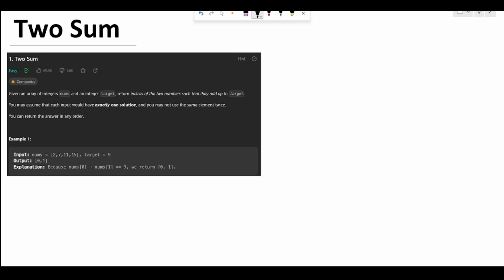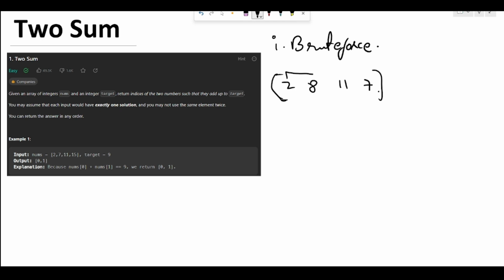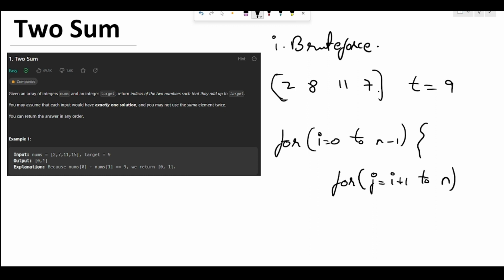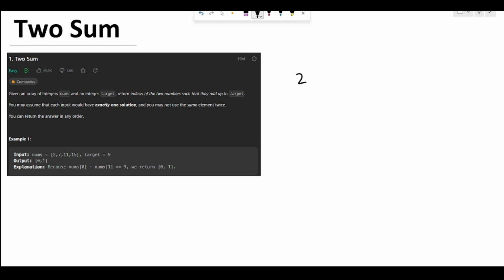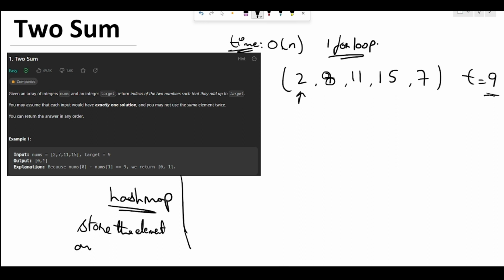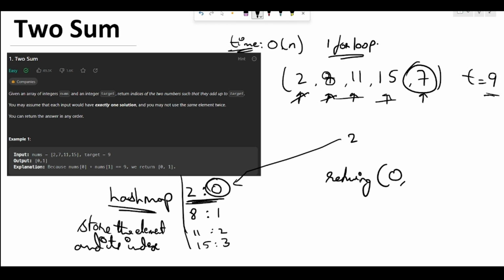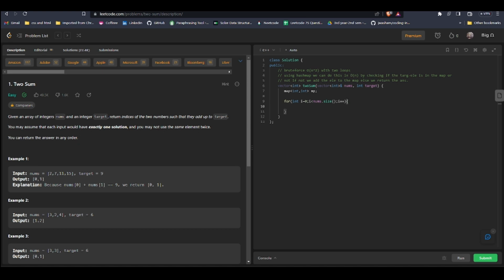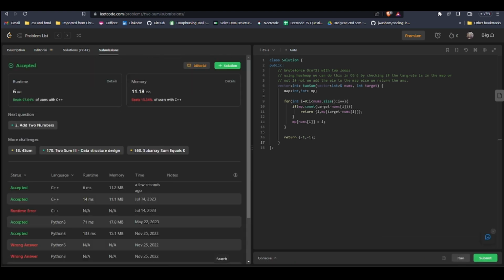1.Two Sum LeetCode problem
In this video, you can expect:

A concise explanation of the Two Sum Problem and its significance.
A breakdown of the problem-solving approach and techniques I use to tackle it.
Real-time coding as I implement the solution in your programming language of choice.
In-depth analysis of time and space complexity for the solution, helping you understand its efficiency.

Whether you're a coding newbie or a seasoned developer aiming to sharpen your skills, solving the Two Sum Problem is a remarkable achievement. Happy coding! 💻🧠